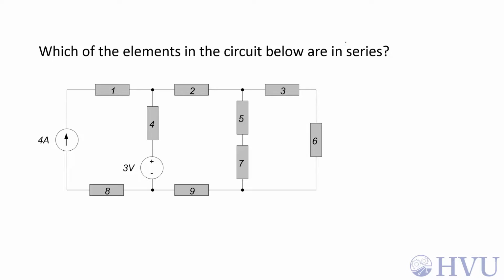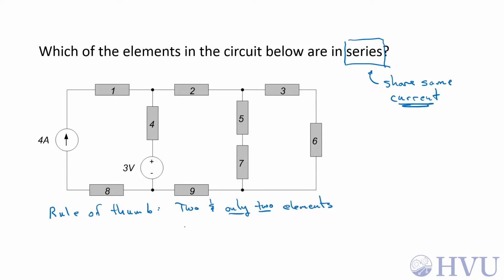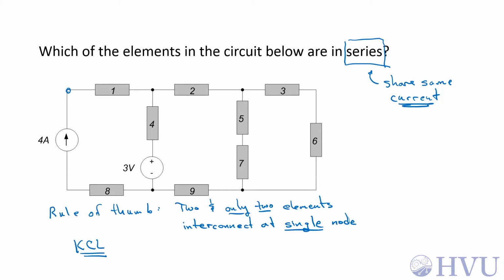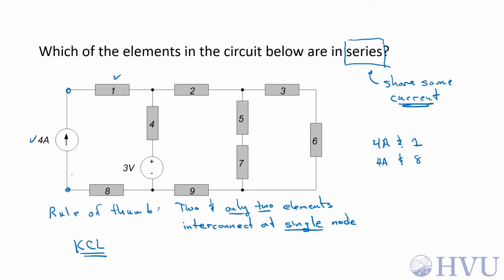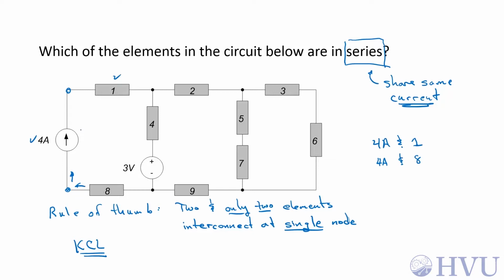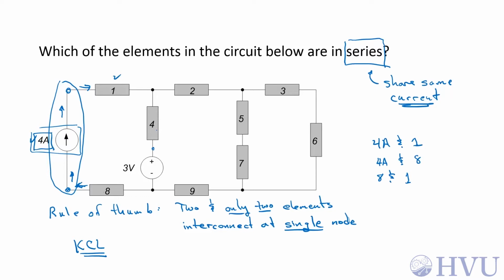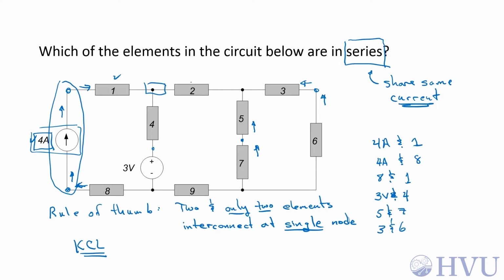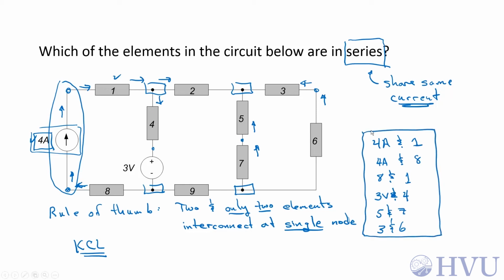2.1.1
Identify series elements.